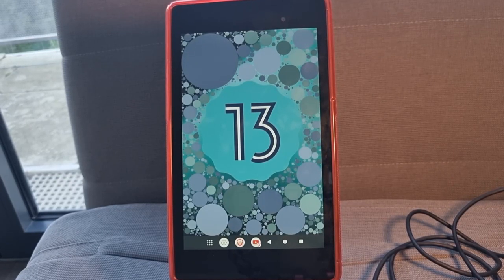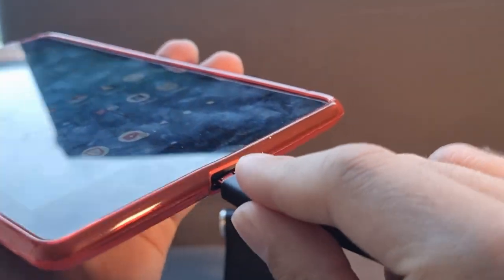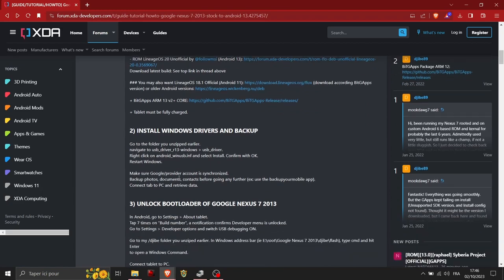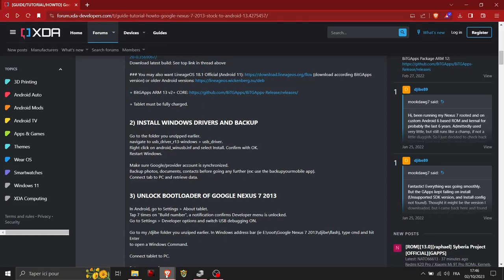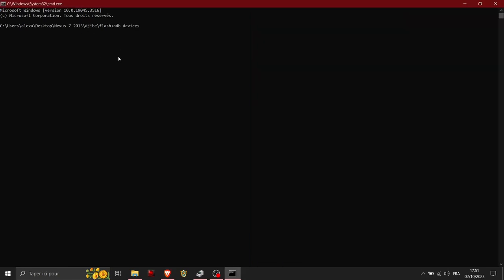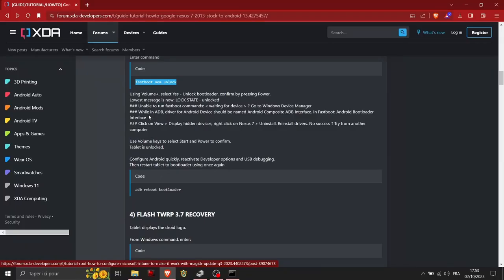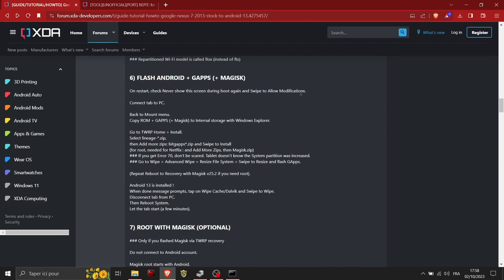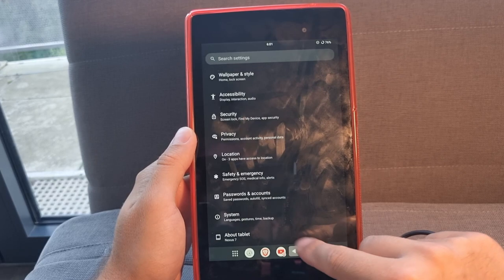Installation Guide : Reviving the Nexus 7 (2013) with Android 13 | Step-by-Step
Step by Step Installation Guide on how to install Android 13 on the Google Nexus 7 (2013).

Recommended Gear I use :

EDC Backpack
Travel Backpack

Powkiddy V90
8bitdo Sn30 Pro for Xbox Cloud Gaming on Android
Xbox Controller Red
Xbox Controller Blue
Samsung Quick Charge 10 000mAh Battery
Kindle Paperwhite
Kindle Paperwhite Cover
Stanley Classic Wide Mouth Flask 0.23L
TEFAL BLUDROP

Filming Gear :
Mic 1 : Sony ECM-LV1
Mic 2 : **Deity V-Mic D4 Mini :**

00:00 : Intro
01:02 : Little Warning
02:02 : Running Android 13
02:35 : What you need
03:15 : Let's go to the computer
03:56 : Make sure you have the Nexus 7 (2013) Wifi or LTE
04:44 : 1) DOWNLOAD
07:30 : 2) INSTALL WINDOWS DRIVERS AND BACKUP
09:00 : 3) UNLOCK BOOTLOADER OF GOOGLE NEXUS 7 2013
14:47 : 4) FLASH TWRP 3.7 RECOVERY
17:06 : 5) FORMAT PARTITIONS
18:55 : 6) FLASH ANDROID + GAPPS (+ MAGISK)
20:49 : 7) ROOT WITH MAGISK (OPTIONAL)
21:06 : You did it ! Reviving your old beloved Nexus 7(2013) !

Android 13
Installation Guide
Nexus 7 Android Upgrade
Android Custom ROM
Nexus 7 Android Update
Android Tablet
Nexus 7 Tutorial
Android 13 Features
Nexus 7 Performance Boost
DIY Tablet Upgrade
Android OS Update
Nexus 7 Tips and Tricks
Custom ROM Installation
Android Tablet Revival
Nexus 7 Legacy Support
Android OS Customization
Nexus 7 XDA
Android 13 Nexus 7 Experience
Android Tablet Mods